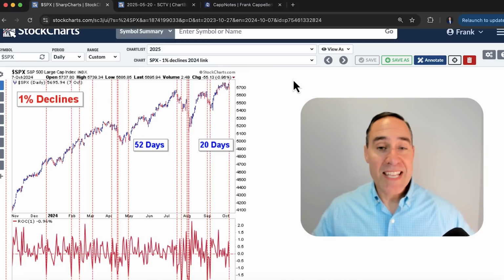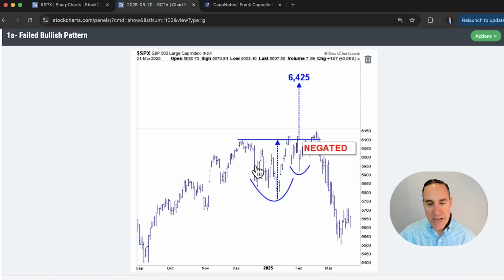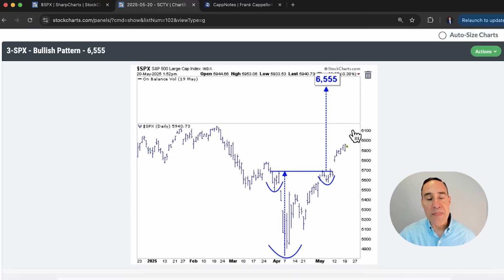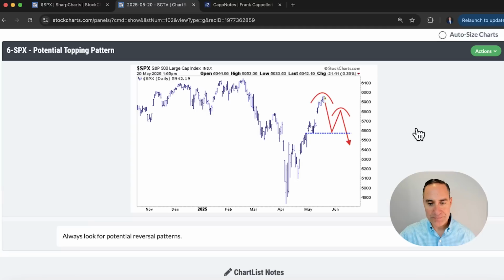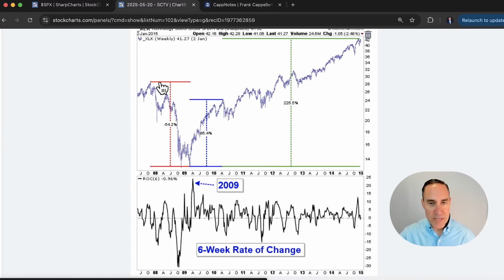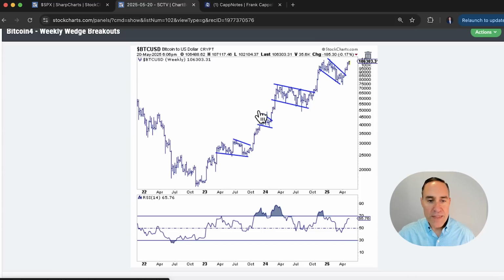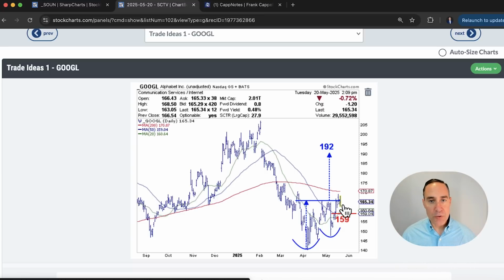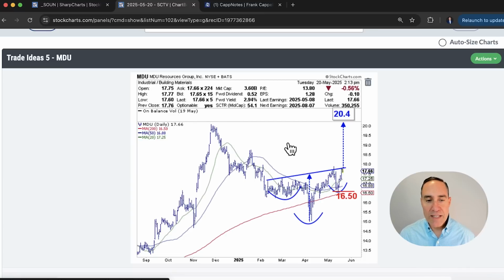S&P 500, Bitcoin & XLK: What the Charts Are Saying Now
Explore key StockCharts.com features, S&P 500 analysis, Bitcoin price action, and the XLK ETF’s breakout. Plus, get trade ideas and chart setups worth watching in today’s technical review.

Frank Cappelleri, president Capp Thesis, dives into some of his favorite features on StockCharts.com. He then dissects the S&P 500 and Bitcoin price action before exploring the the XLK Technology ETF’s explosive move off the lows. He also highlights a few recent trade ideas and setups worth watching.

00:00 - Welcome
02:58 - S&P 500 Successful Bullish Patters
10:19 - Technology Sector XLK
13:01 - Bitcoin $BTCUSD vs. S&P
TRADE IDEAS
15:30 - Alphabet (GOOGL), Tesla (TSLA)
18:06 - Deckers (DECK), Constellation (STZ)
18:57 - MDU Resources (MDU)